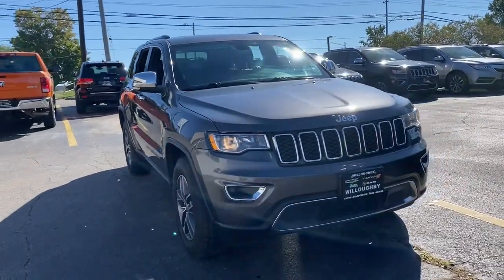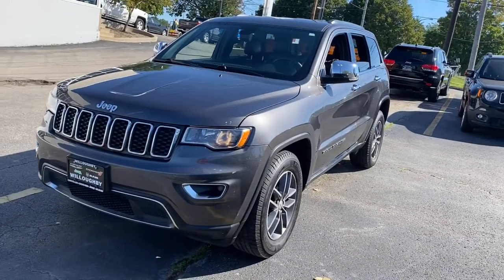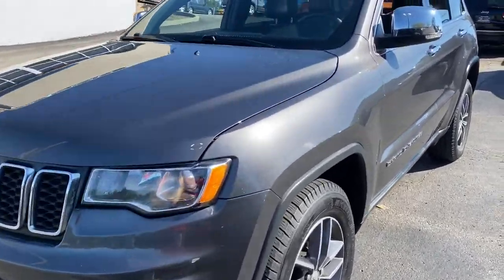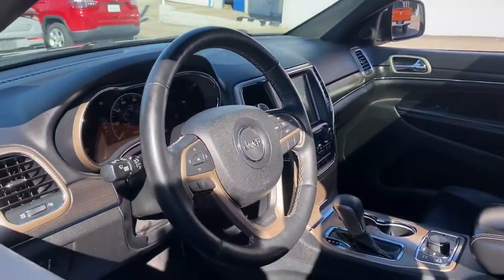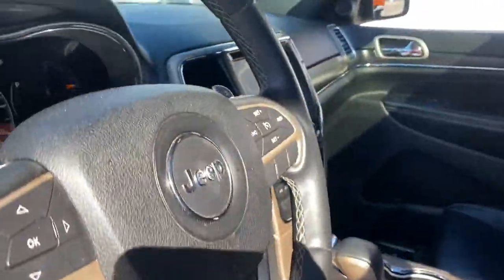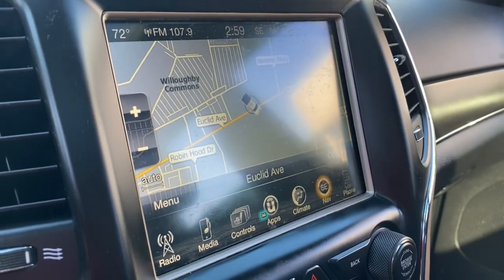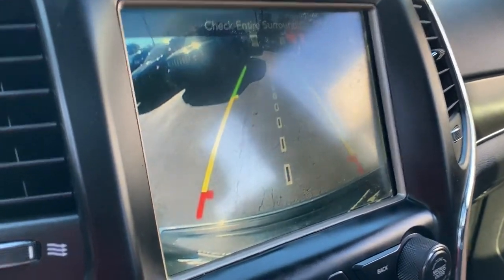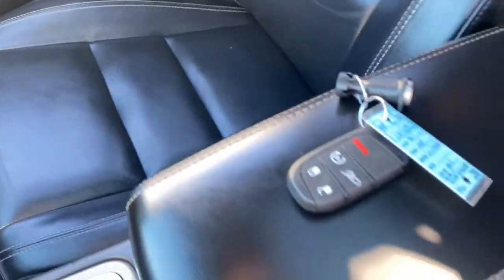2017 Jeep Grand_Cherokee Willoughby, Painesville, Chardon, Chesterlane, Mayfield Heights OH J20916B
Granite Crystal Metallic Clearcoat Used 2017 Jeep Grand_Cherokee available in Willoughby, Ohio at Chrysler Dodge Jeep Ram of Willoughby. Servicing the Painesville, Chardon, Chesterlane, Mayfield Heights, OH area.

Recent Arrival! Grand Cherokee Limited 4D Sport Utility 3.6L V6 24V VVT 8-Speed Automatic 4WD Granite Crystal Metallic Clearcoat Black Leather 1-Year SiriusXM Radio Service 5-Year SiriusXM Traffic Service 5-Year SiriusXM Travel Link Service 8.4 Touchscreen Display Auto-Dimming Rear-View Mirror For Details Visit DriveUconnect.com For More Info Call Front dual zone A/C GPS Antenna Input GPS Navigation HD Radio Heated front seats Heated rear seats Heated steering wheel Instrument Cluster w/Off-Road Disp. Pages Integrated Voice Command w/Bluetooth Memory seat Power driver seat Power Liftgate Power Sunroof Quick Order Package 23H Radio: Uconnect 3C Nav w/8.4 Display Rear Parking Sensors Roadside Assistance & 9-1-1 Call SiriusXM Satellite Radio SiriusXM Traffic SiriusXM Travel Link Uconnect Access Wheels: 18 x 8.0 Tech Gray Aluminum.brbrbrAwards:br  * 2017 KBB.com 10 Most Awarded Brands